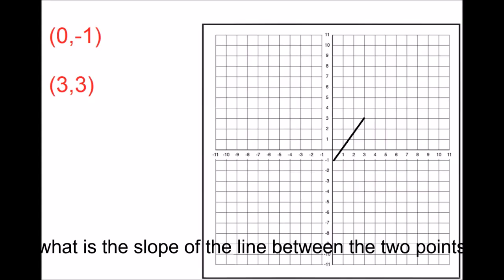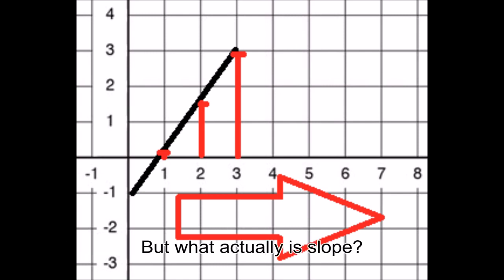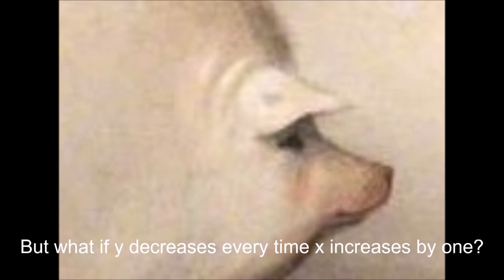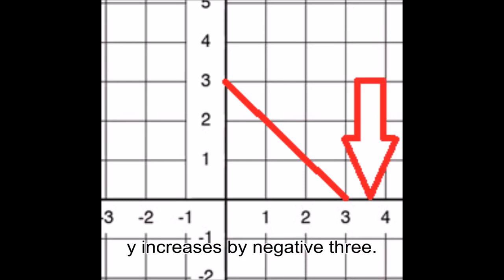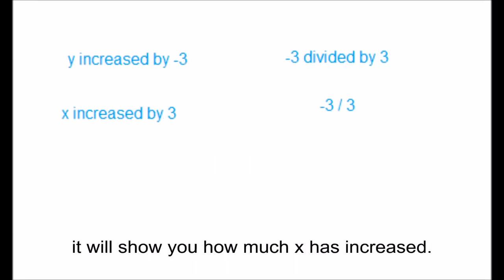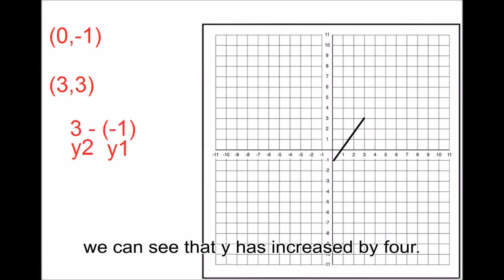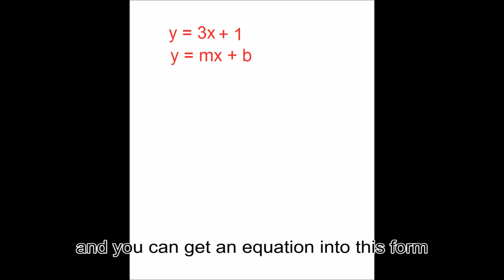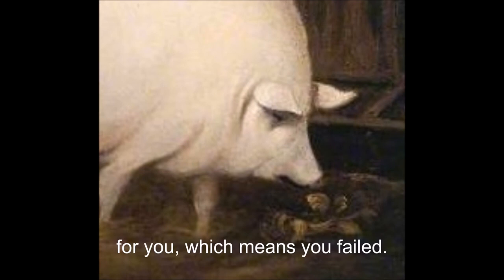Slope explained using memes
This is an intro to the slope of a graph.

If you want to look at the equations and take notes, then just pause at that point in the video duh. Kek.